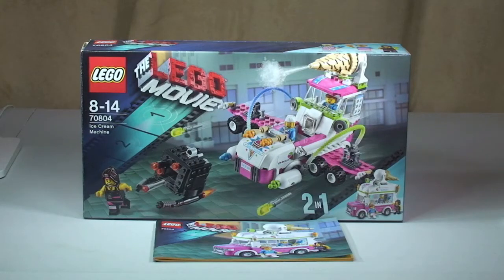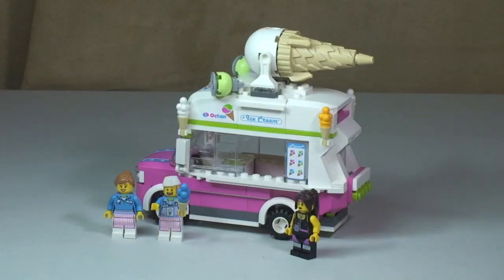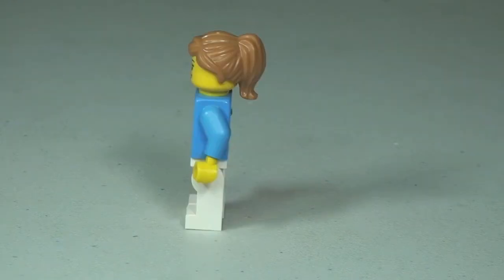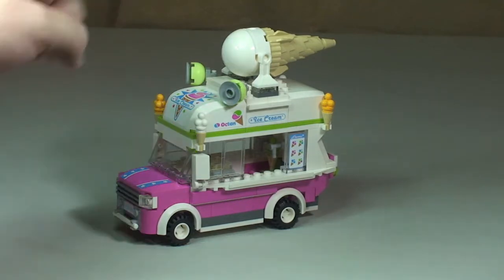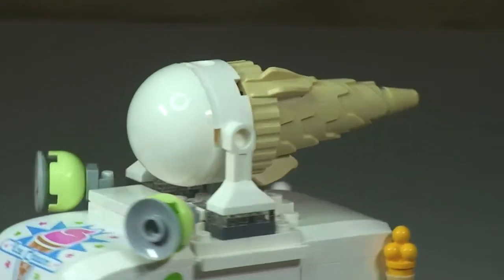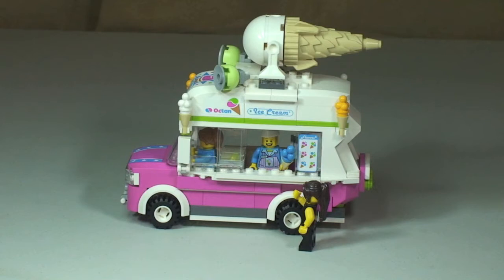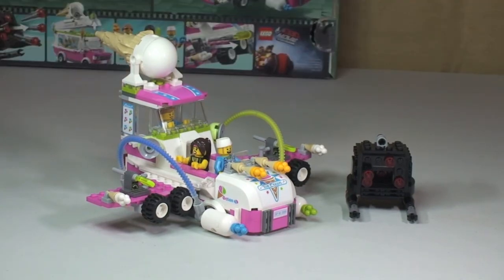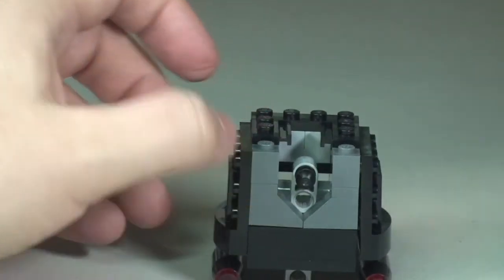LEGO Movie Ice Cream Machine set 70804 Review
My review of the LEGO Movie Ice Cream Machine set, 70804

Red alert! The Micro Manager is firing his triple flick missiles at a passing jogger. Use your creativity to rebuild the ice cream van into a supersonic flying Ice Cream Machine. Jump into the cockpit, soar into the sky and target the robot with the adjustable giant cone gun on the roof and wing-mounted flick missiles. There's no time to lose! Includes 3 minifigures: Ice Cream Mike, Ice Cream Jo and Cardio Carrie.

70804
Ages 8 - 14
344 pieces

Many Thanks

Destination Lego